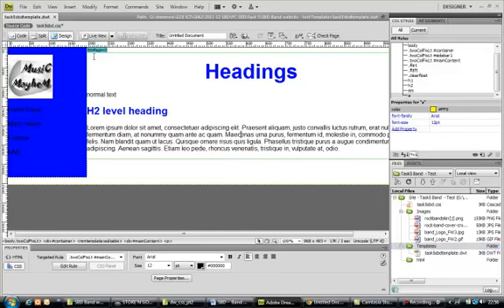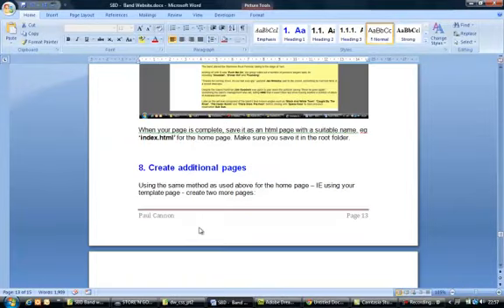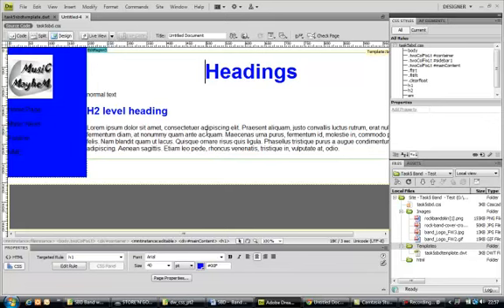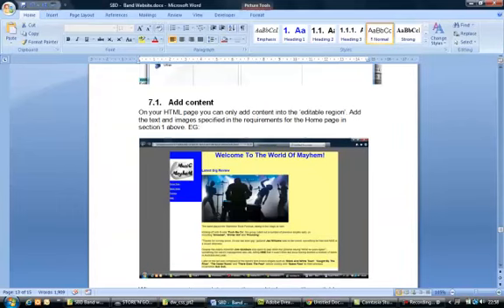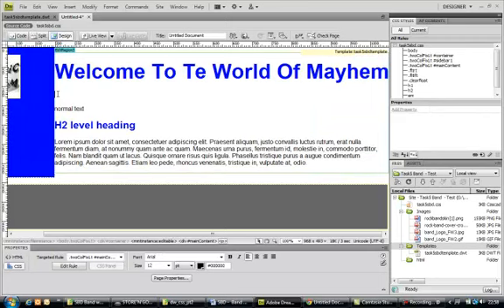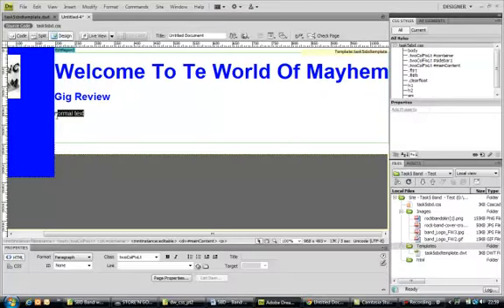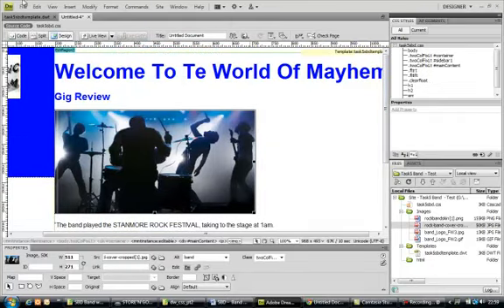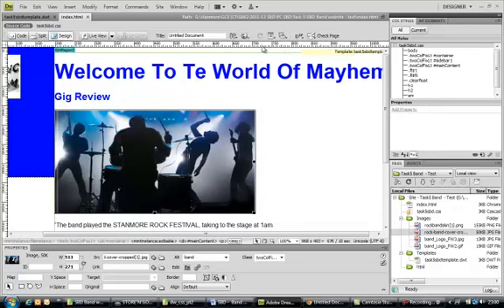DW_Creating_Child_Page.mp4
Creating an child page from a dreamweaver template page